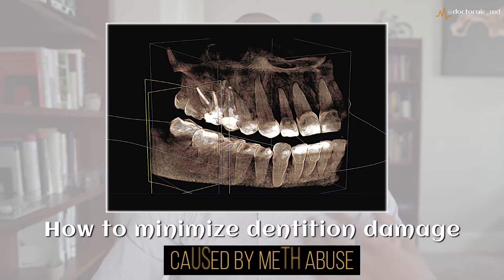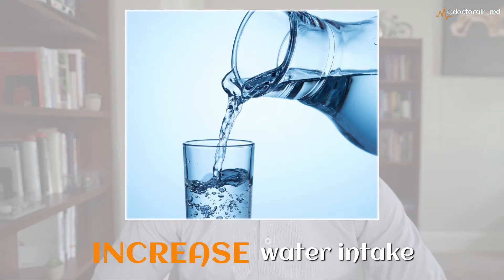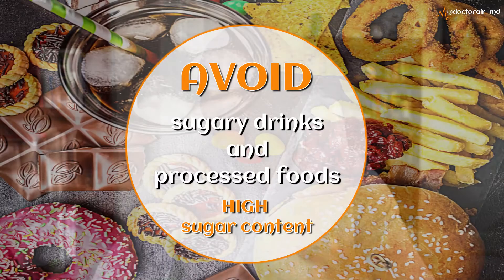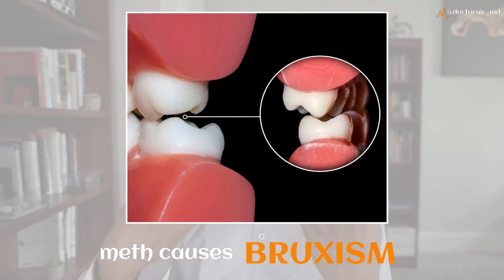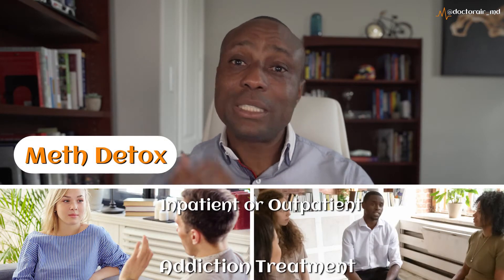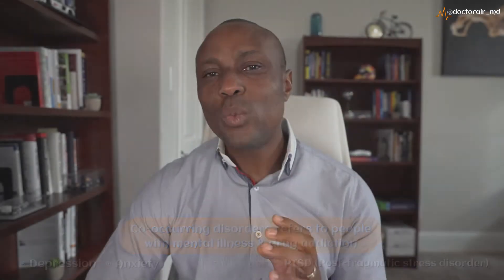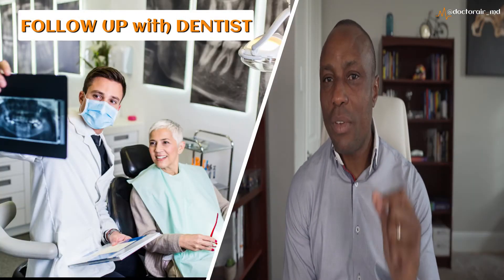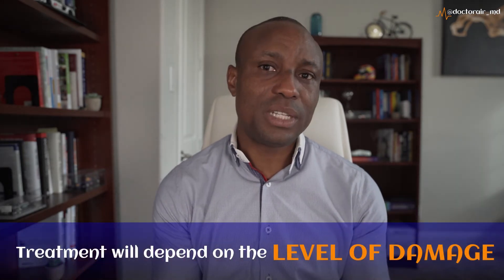Meth Mouth Part 2: Dentition Damage Caused By Meth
Meth mouth refers to poor dental health and tooth decay that occurs with addiction to methamphetamines.